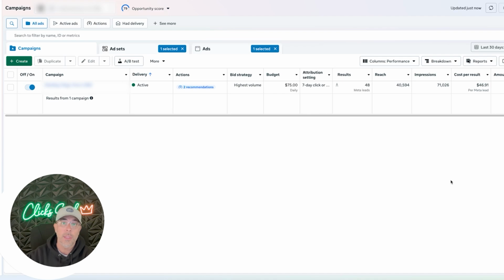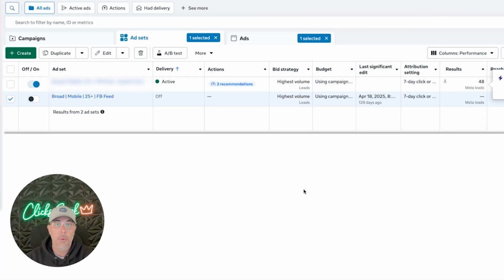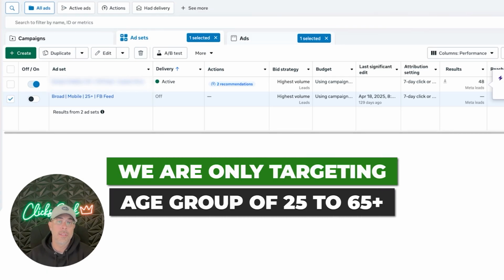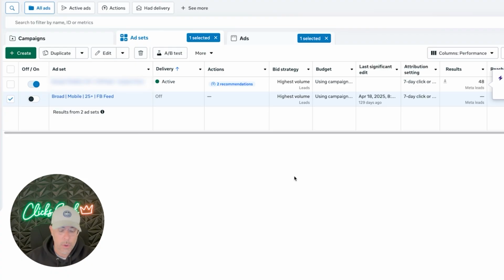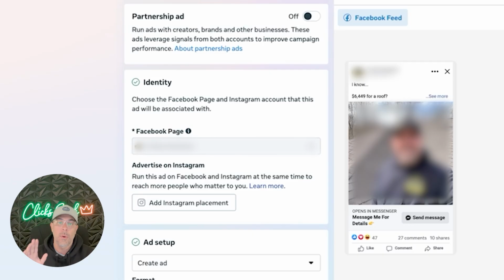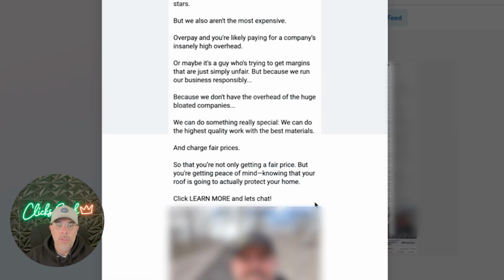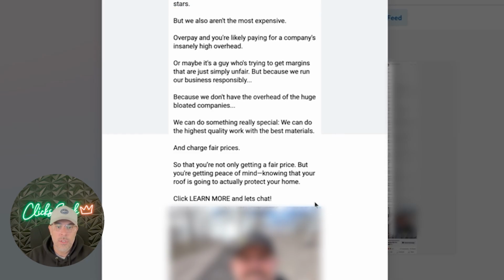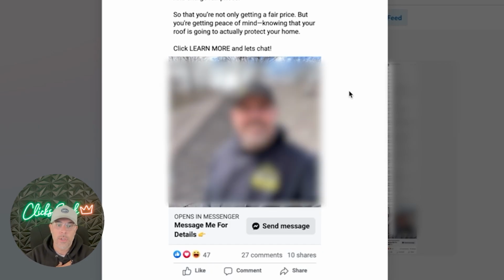How to Get Roofing Leads (Use This Facebook Ad Funnel)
🏠 48 Roofing Leads in 30 Days with Facebook Ads | Case Study + Funnel Breakdown

In this video, we show you exactly how we helped a roofing company generate 48 qualified leads in just 30 days using Facebook Ads — at $46 per lead, which is insanely cheap in the roofing space.

This campaign used a simple instant form funnel with built-in pre-qualifying logic to eliminate bad leads and deliver high-intent homeowners ready to book roof estimates.

📊 Campaign Highlights:
✅ 48 leads in 30 days
✅ $46 cost per lead
✅ $1,000 ad spend
✅ Instant form with conditional logic
✅ Selfie-style ads with strong local engagement
✅ Age-filtered targeting: 25+ homeowners only

🔥 What You'll Learn:

Why Facebook is outperforming Google Ads for roofing in 2025

The exact targeting, age range, and ad format we use

Why story-based ads with selfies crush stock images

How to pre-qualify leads before they waste your sales team's time

How to build trust and book more roof estimates in your local market

📲 Want us to clone this campaign for your roofing company?
Click the link to apply — if your area is available, we can launch within 48 hours:

💬 Got questions? Drop them in the comments — we respond to every one!